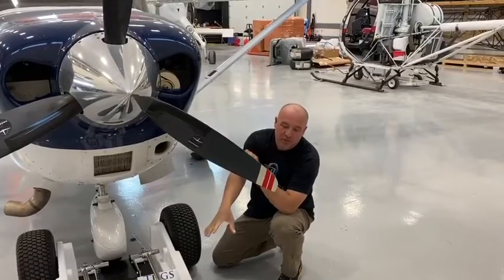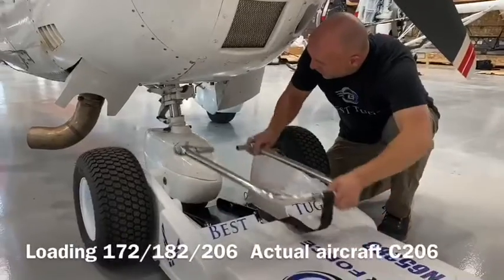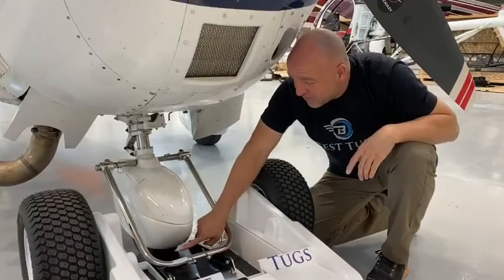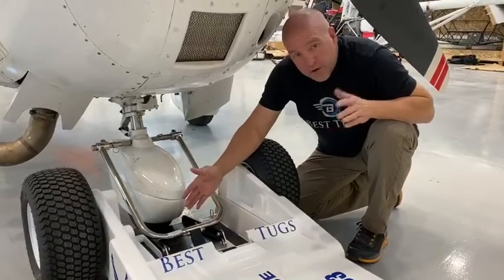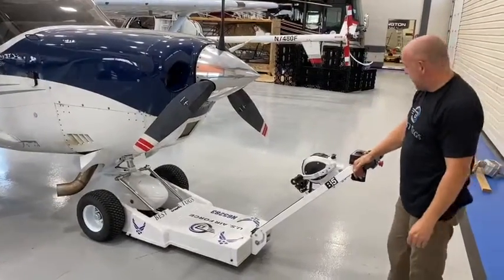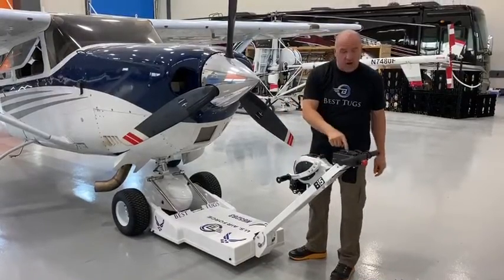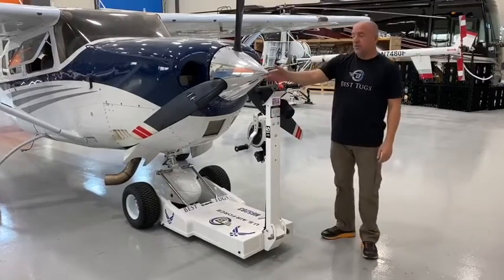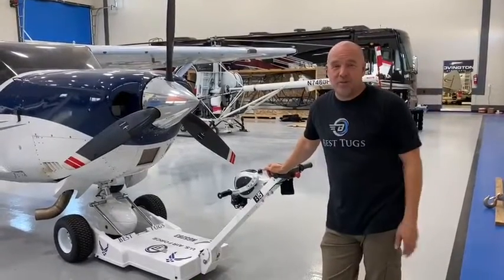Bravo B5 on Cessna 172/182/206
This video is to teach you how to use a Cessna 172, 182 & 206 with your Bravo 5 Best Tugs